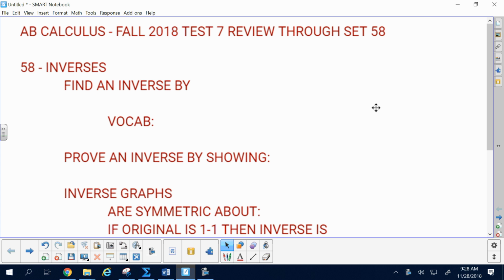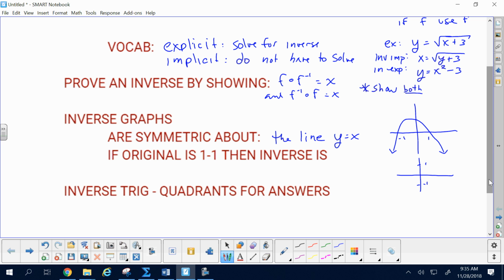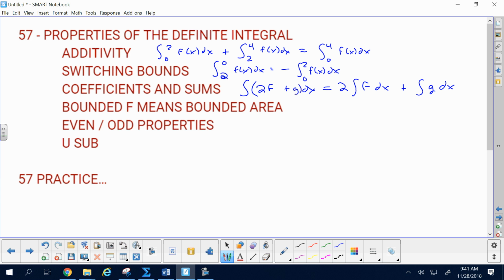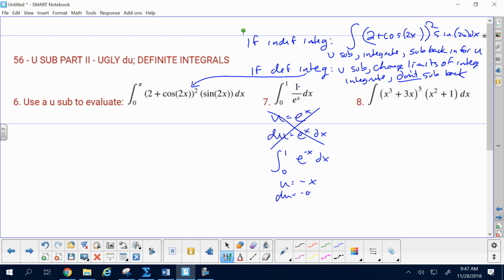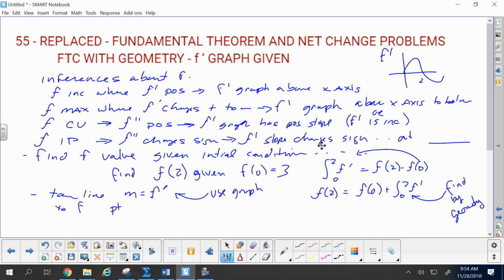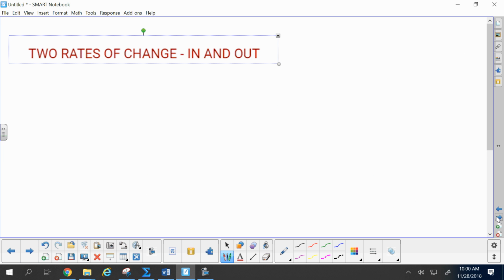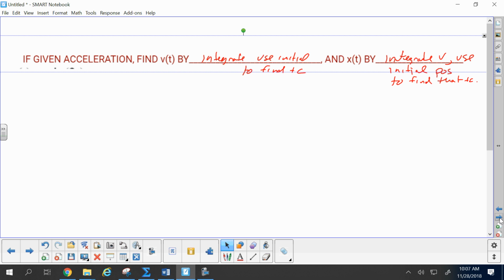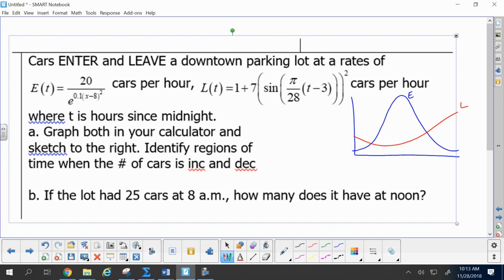ab rev for t7